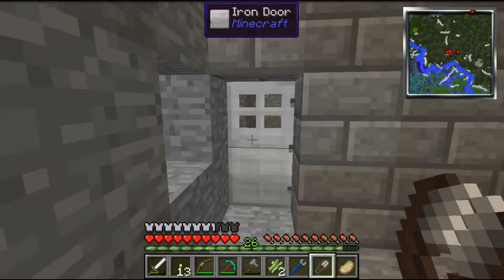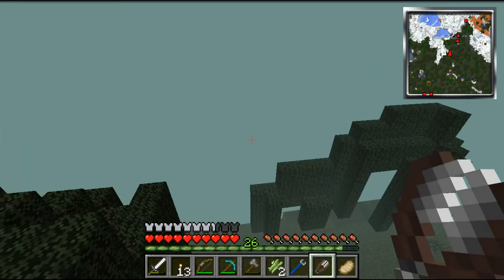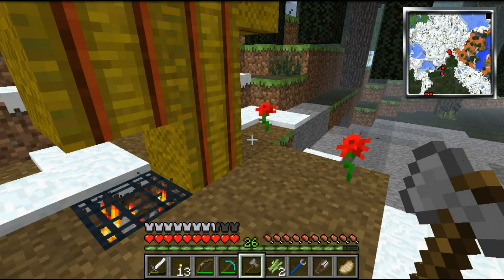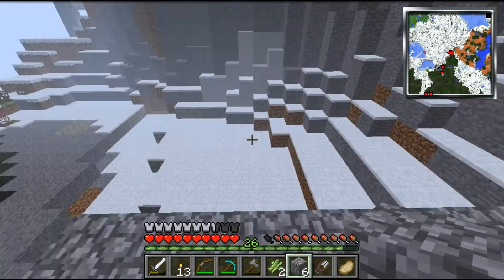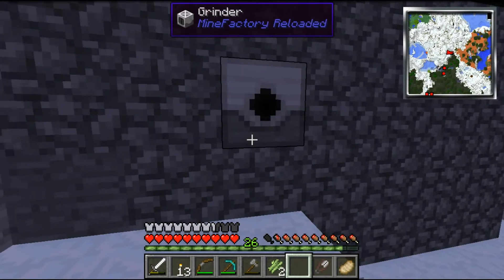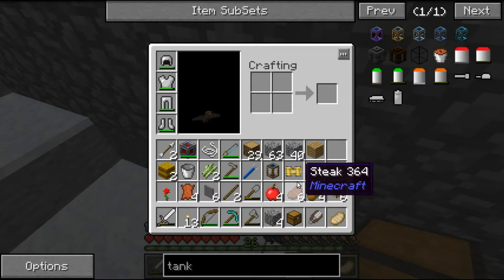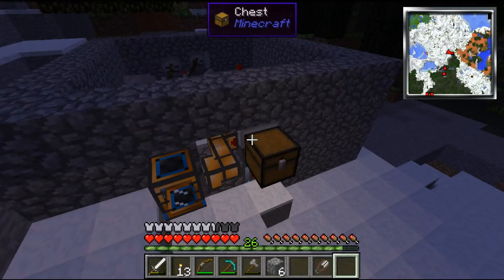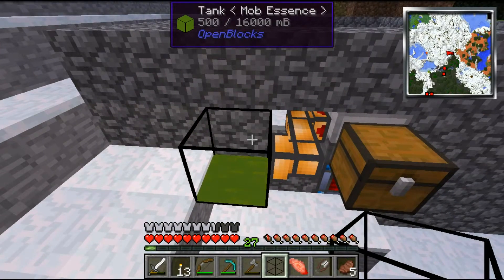Minecraft : Attack of the B-Team : Episode 2 : Mob Essence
Attack of the B-Team is a brand new Mod pack from the Fantastic team over at Technic! Morph into the things you kill. Build automated systems, become a powerful wizard, The choice is yours with this crazy mod pack!

Mod List :
- Advanced Genetics
- Archimedes ships
- Artifice
- Autoblocks
- Autoutils
- Biomesoplenty
- Carpenter's blocks
- Chisel
- Codechickencore
- Cofhcore
- Configmod
- Coroai for MC
- Darwin
- Dragonmounts
- Enhancedcore
- Enhancedportals
- Extendedrenderer for MC
- Flansmod
- Food plus mod
- Fossilsarch-reported
- Furnituremod
- Galacticraft
- Galacticraft-planets
- Hamsterrific
- Hamstersforever
- Hats
- ichunutil
- Immibis-core
- Liquid-xp
- Mapwriter
- Micdoodlecore
- Minefactoryreloaded
- Minions
- Modbuild
- Morphbeta
- Natura
- Necromancy
- Neiplugins
- Notenoughitems
- Openblocks
- Openmodslib
- Powercrystalscore
- Project Red Intergration
- Q Craft
- Random Things
- Saints Pack
- Secret Rooms Mod
- Statues
- Sync
- Tinkers Construct
- Thermal Expansion
- TrailMix
- Tropicraft
- WAILA
- Waypoints
- Weather
- Witchery

Gaming Specs:
Dell Inspiron 1440 Laptop Running Ubuntu 14.04 LTS
2.2 GHz Processor
8 GB RAM
Gear Head Tilt-Wheel Mouse
Plantronics 478 USB Headset/Mic
Video Capture Software: Simple Screen Recorder
Post Production Editing Software: Kdenlive